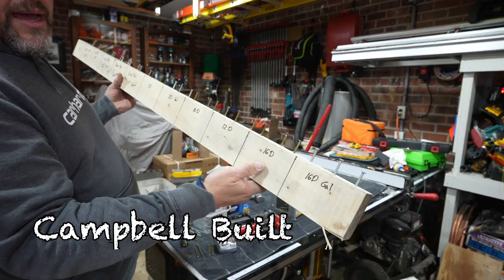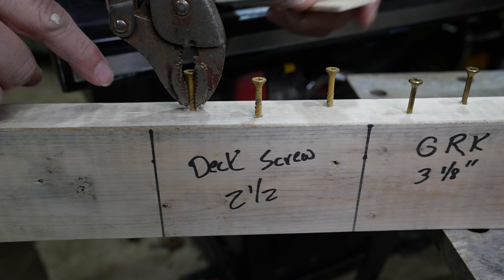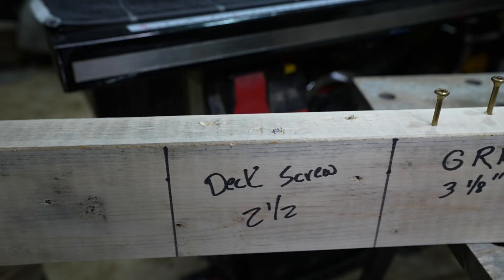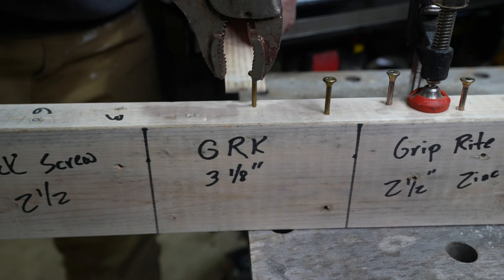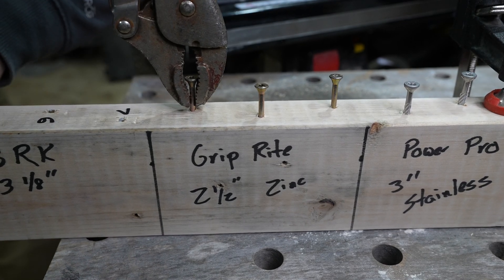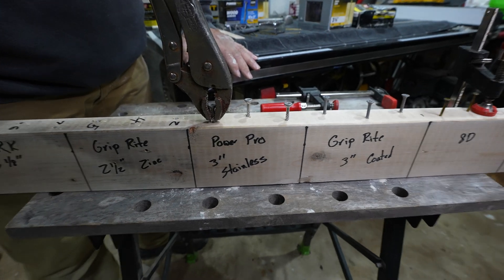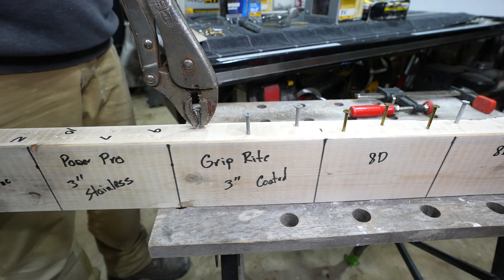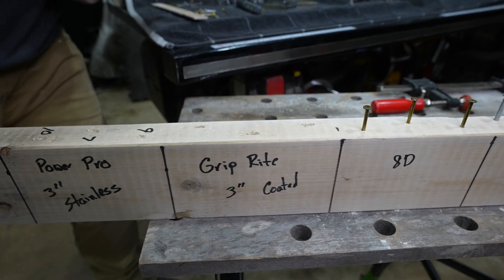Screws are Dangerous?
Building Code does not allow or even address using a screw for structural use. Why is that? Let’s put these screws up against common nails that are used in everyday building.